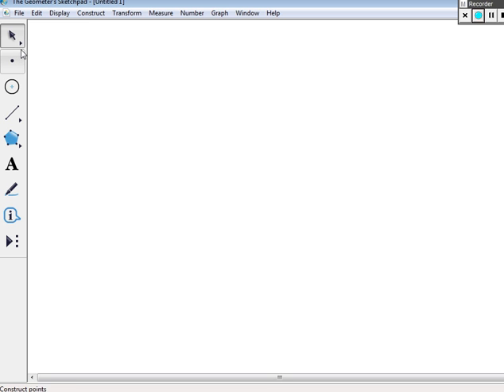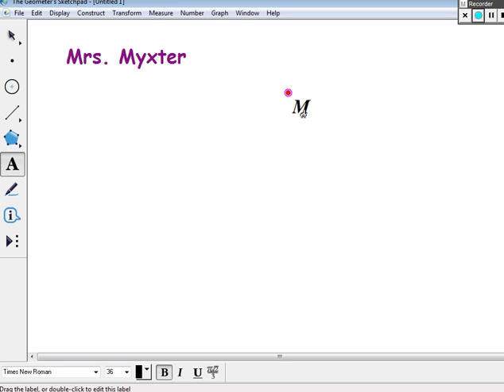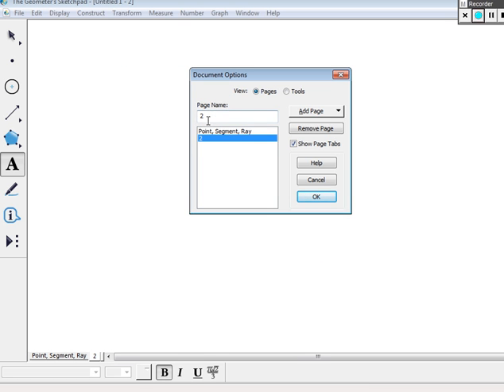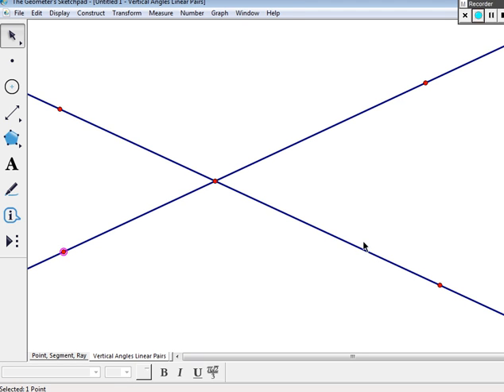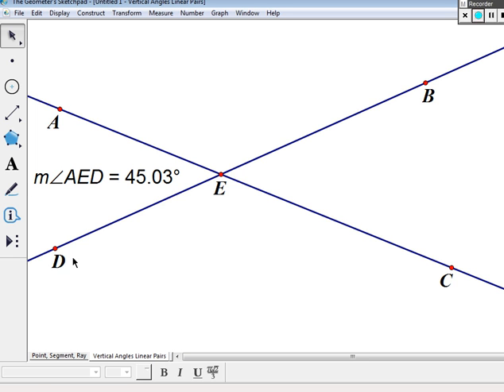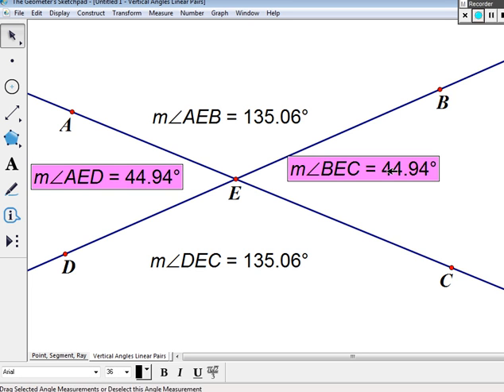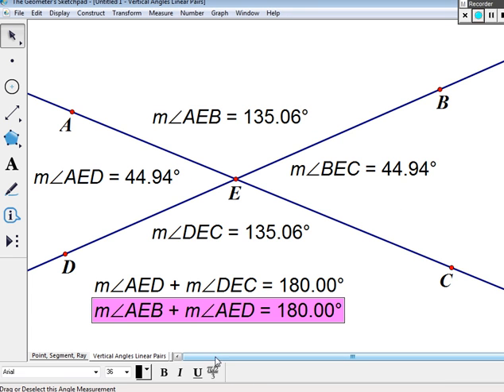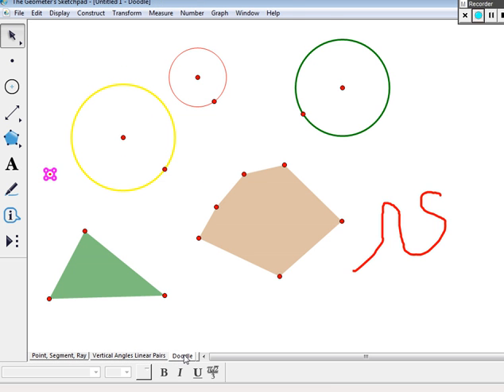1 5 investigation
Introduction to Geometer Sketchpad